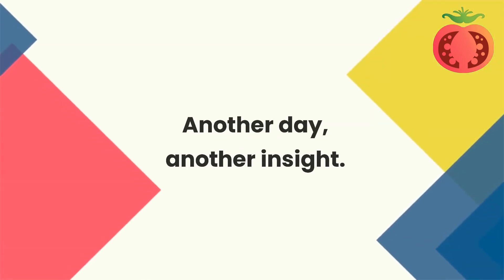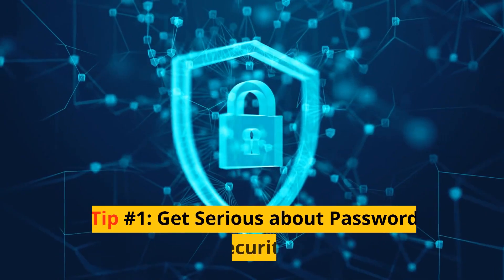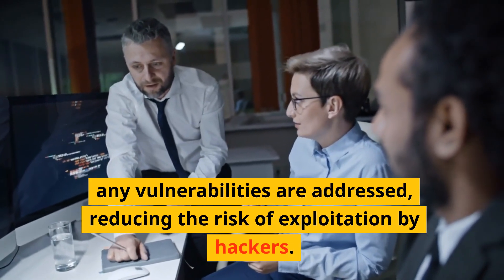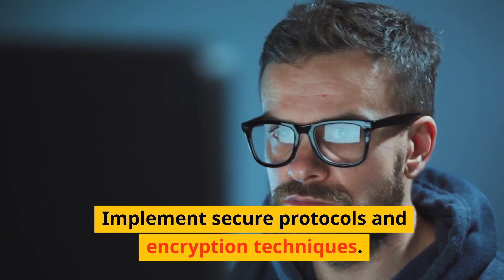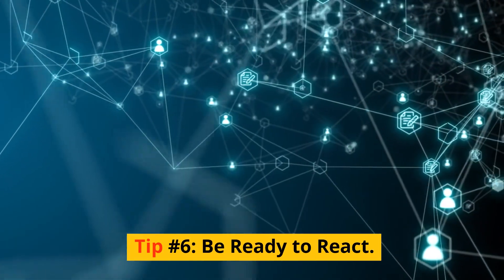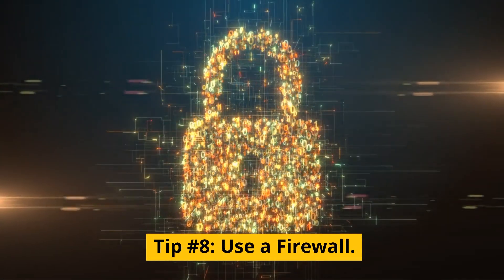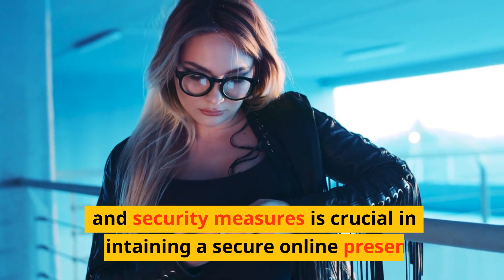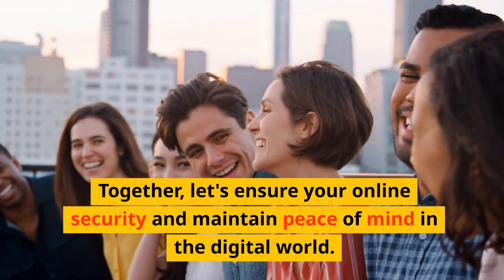Web Security Essentials: 10 Tips for Safeguarding Your Online Presence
NEWS!

Let's Make Cool Stuff Together!

Tip #1: Forge an Impenetrable Shield with Password Security.
Tip #2: Trust Your Tools and Keep a Vigilant Watch.
Tip #3: The Safety of a Plan B Beyond the Web.
Tip #4: Encrypt Your Virtual Pathways with Certainty.
Tip #5: The Wisdom of Online Prowess.
Tip #6: Vigilance Begets Victory.
Tip #7: The Elixir of Regular Updates.
Tip #8: Unleash the Sentinel of Web Application Firewalls.
Tip #9: Limit and Control.
Tip #10: The Ongoing Saga of Vigilance.